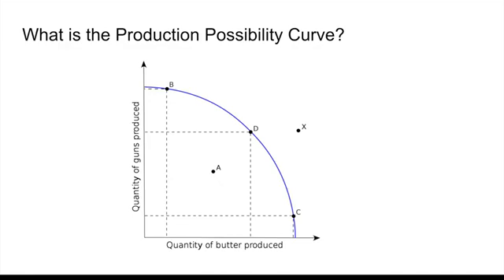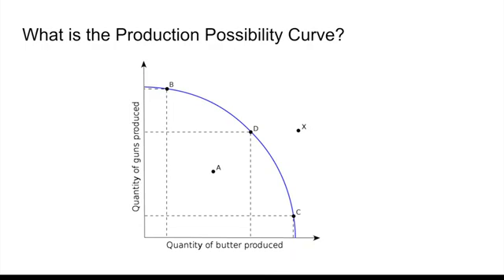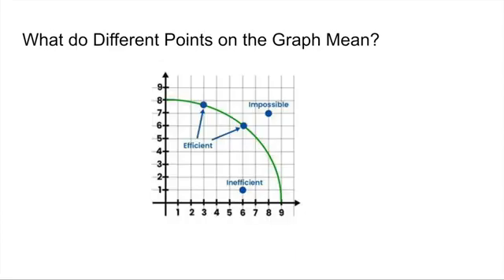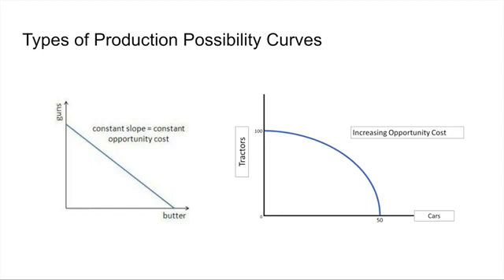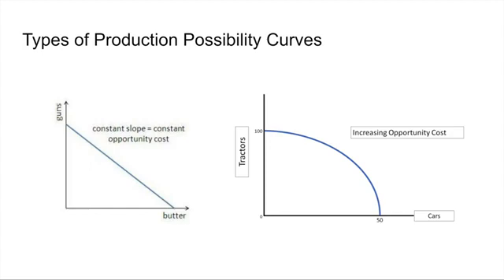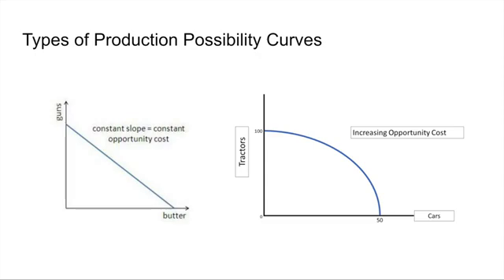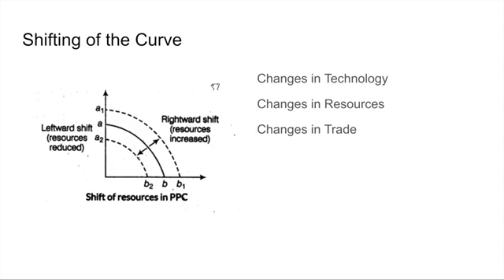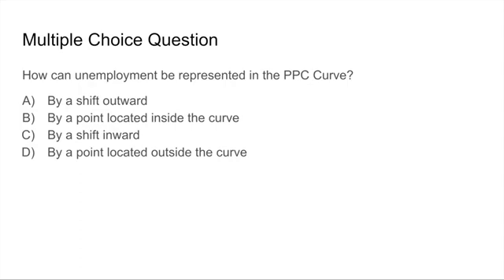1.3 The Production Possibility Curve